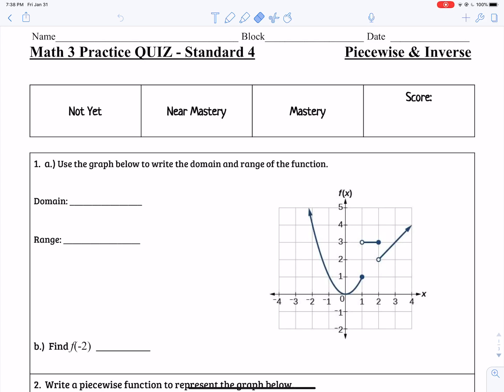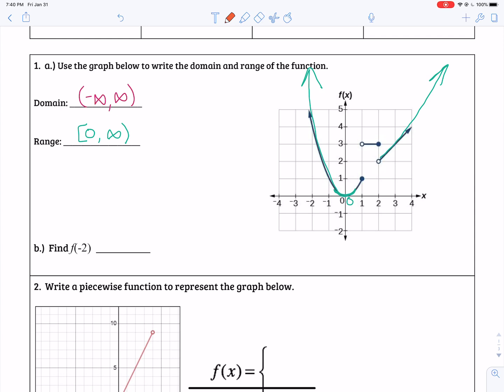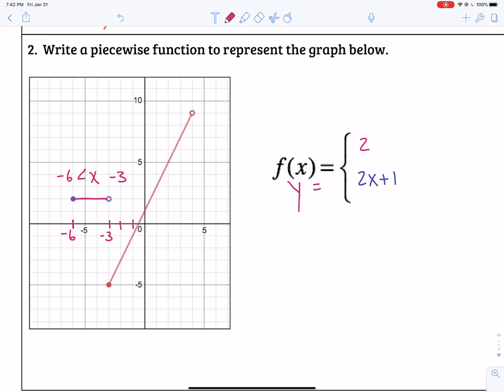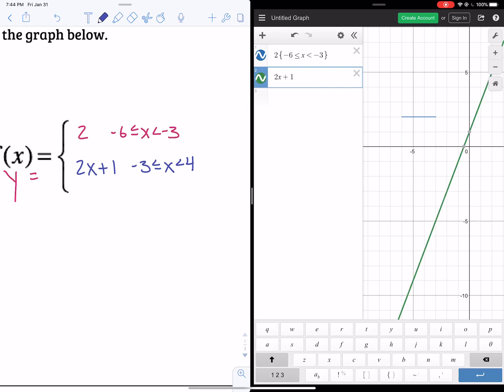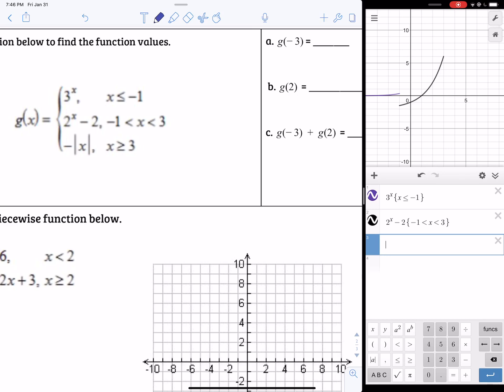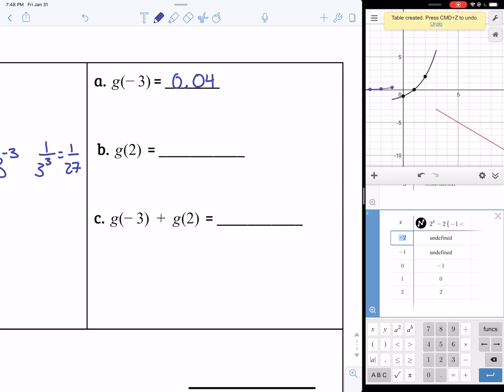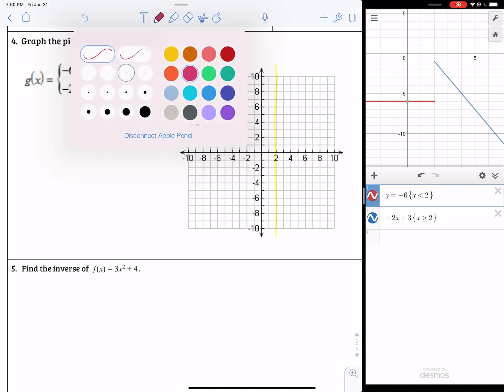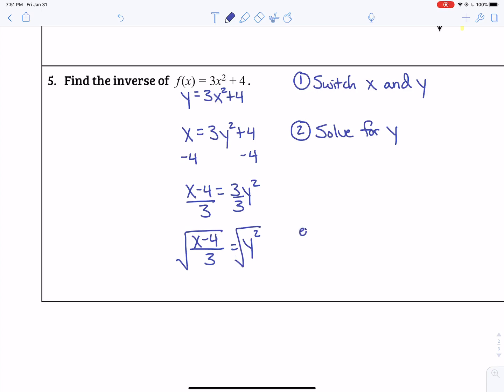Practice Quiz 4 updated